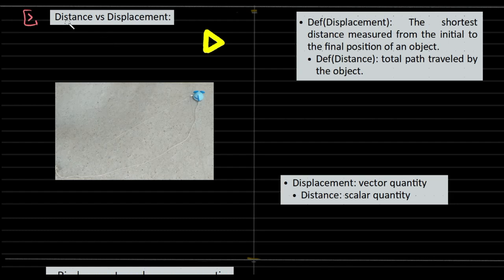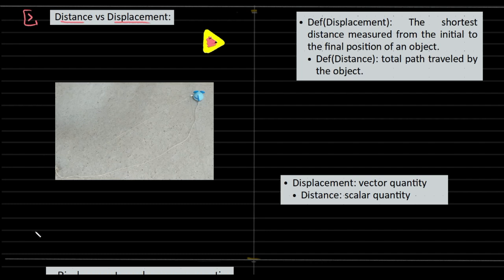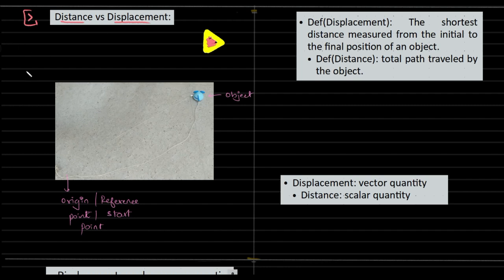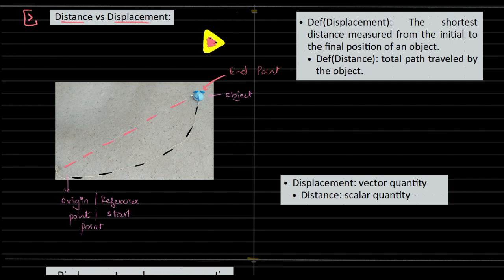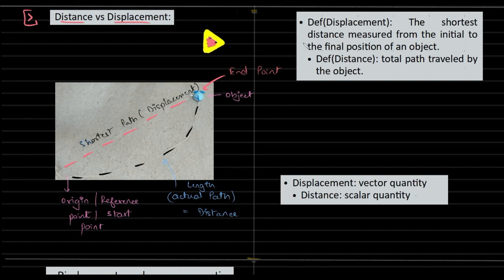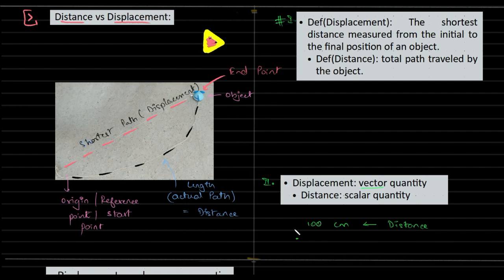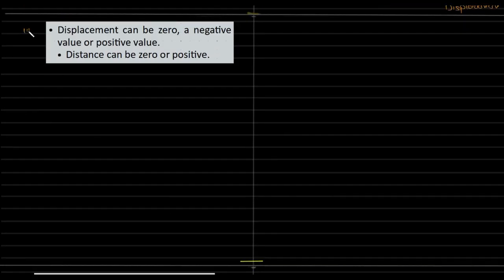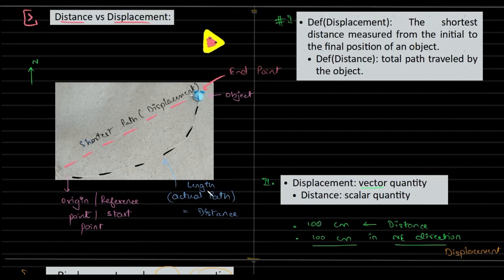8 01 B 1 Distance vs Displacement E